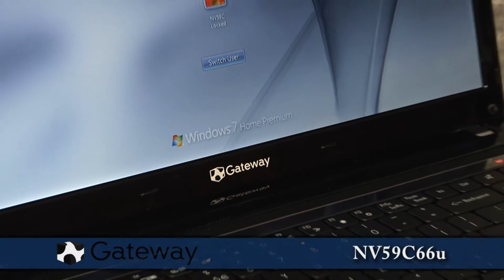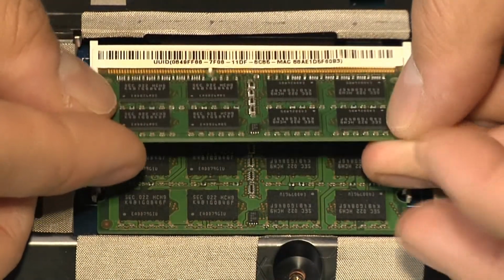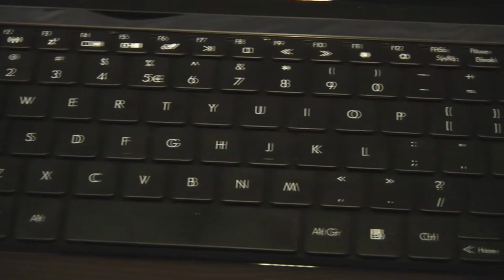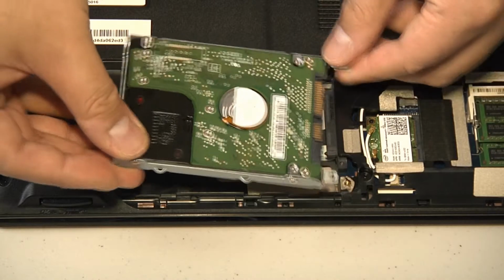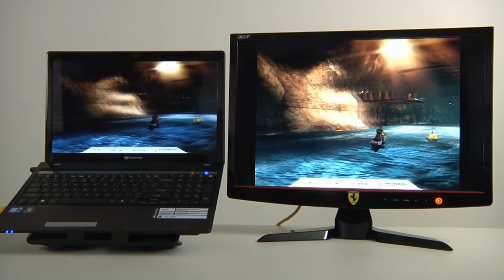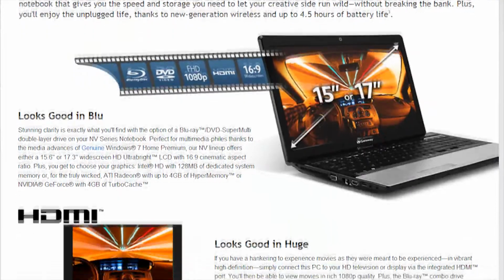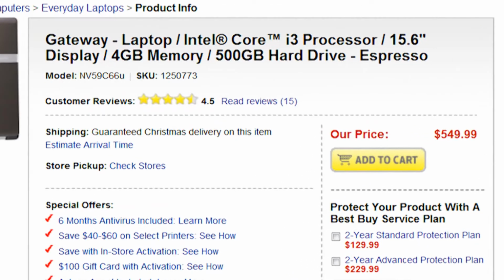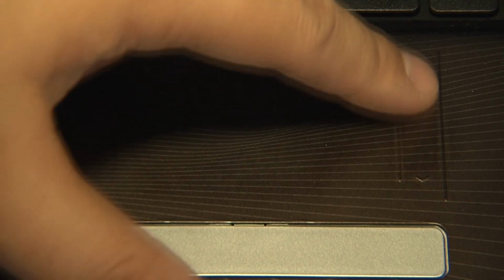gadget 145 - Gateway's WiMAX NV59C66u Laptop (From the Secret Jesuit Bunker!)